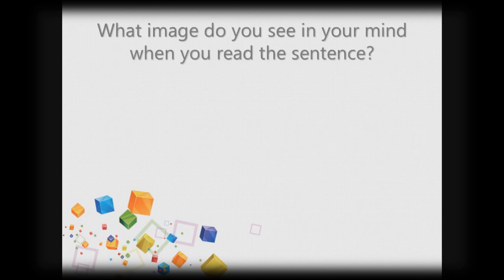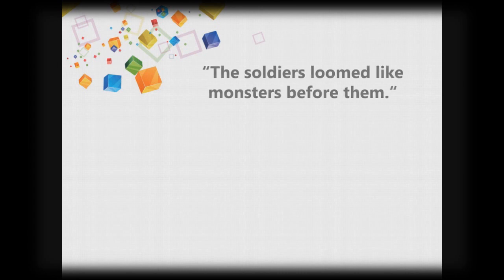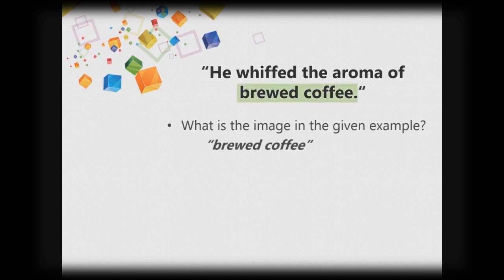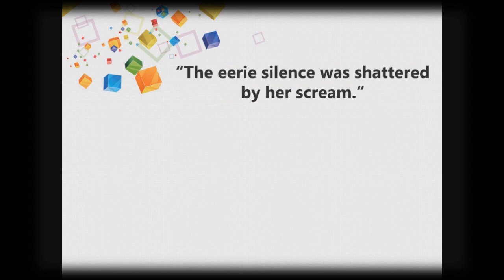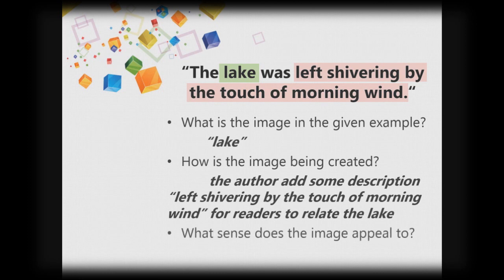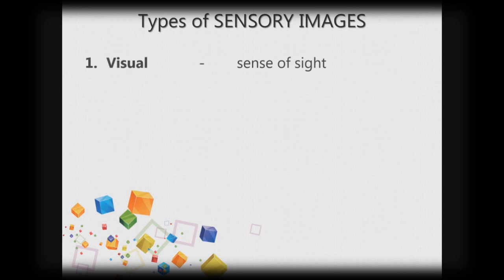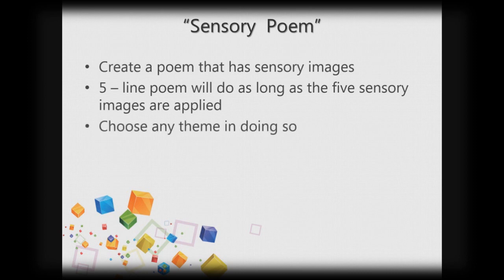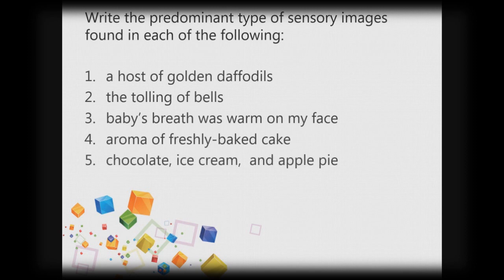Sensory Images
ICT Training Project